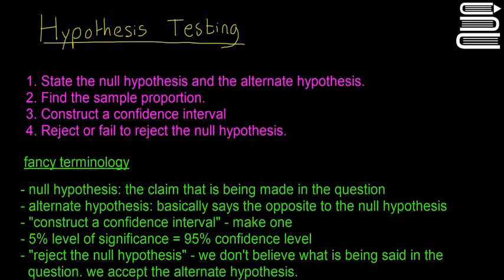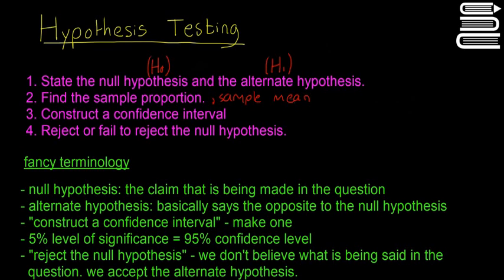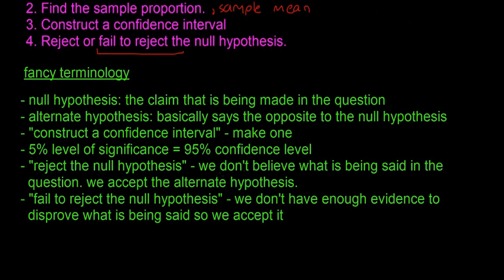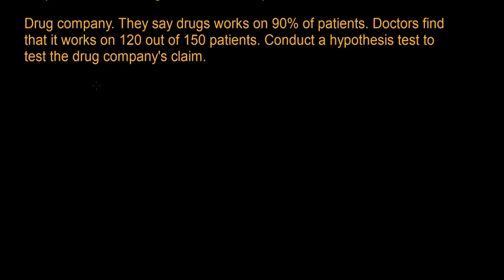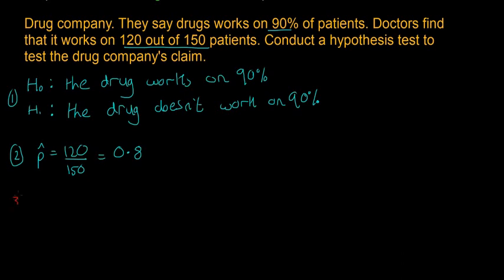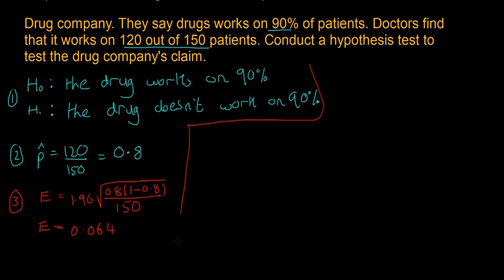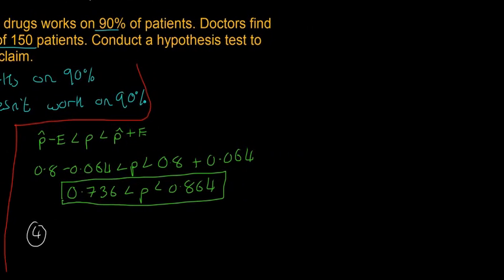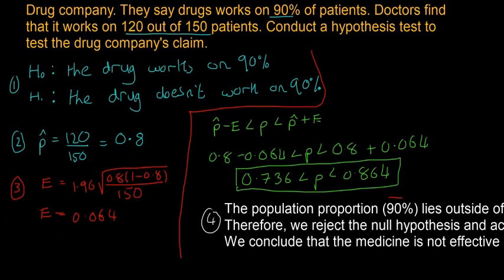Leaving Cert Maths - Statistics 32 - Hypothesis tests